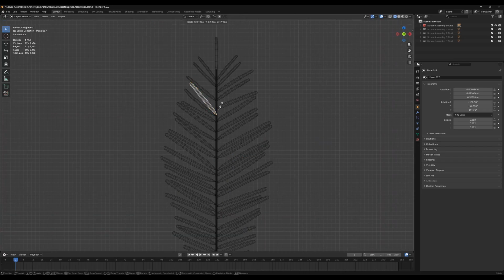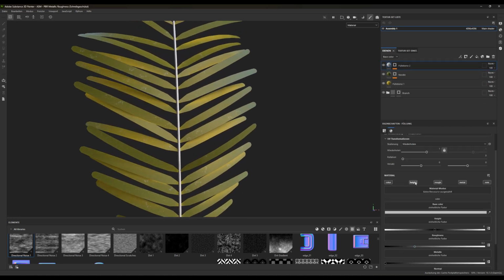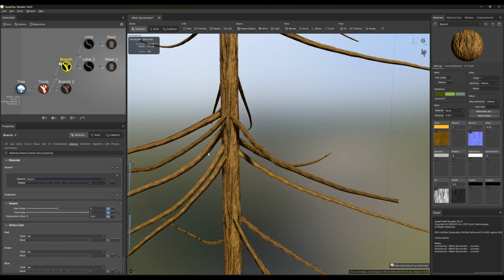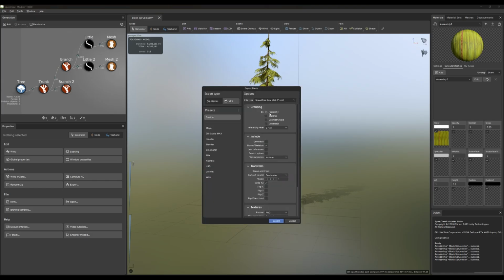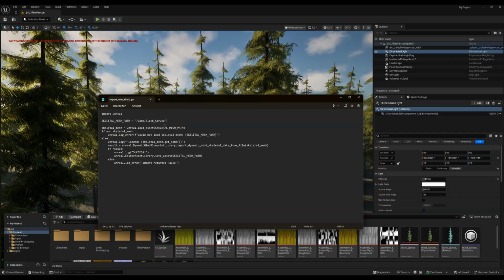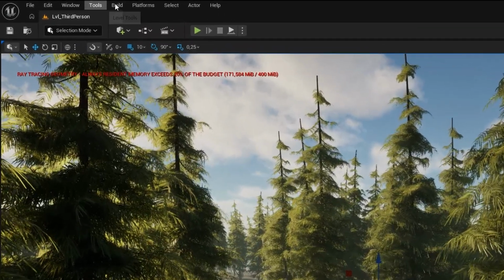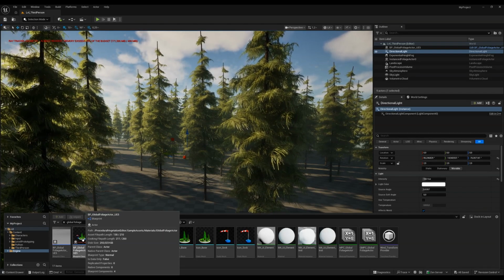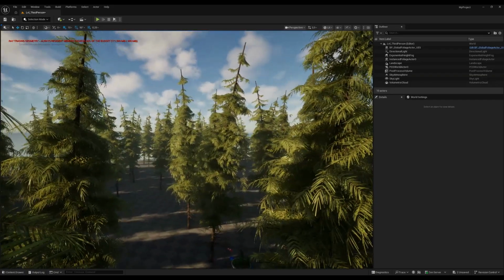You do NOT NEED the Procedural Vegetation Editor for Bone Driven Wind! UNREAL ENGINE 5.8